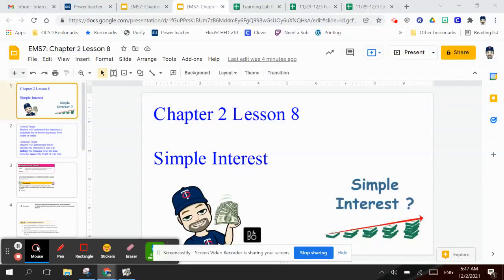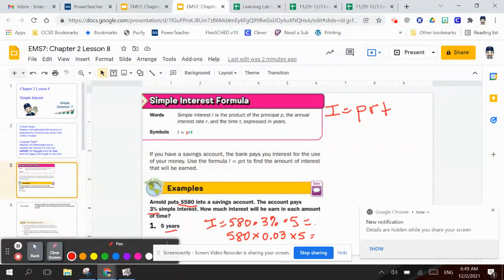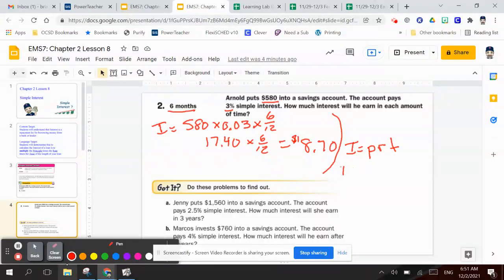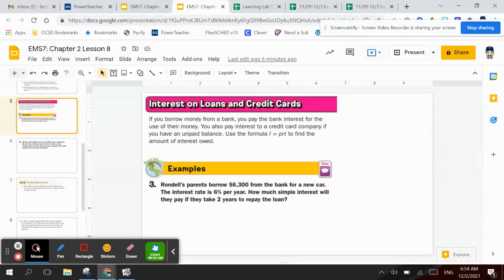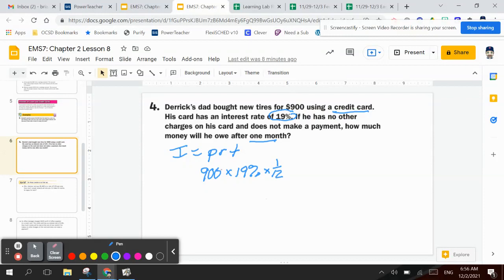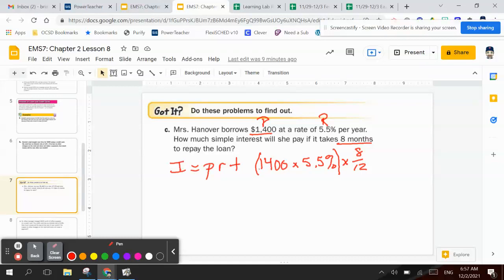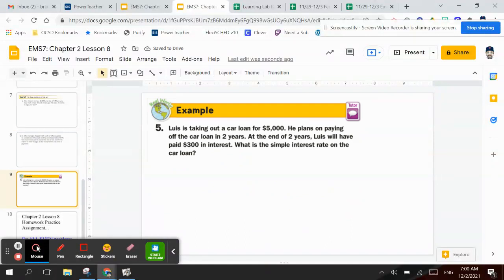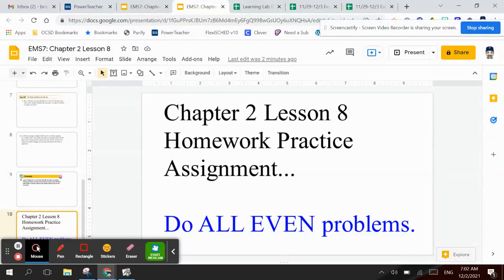EMS7: Chapter 2 Lesson 8